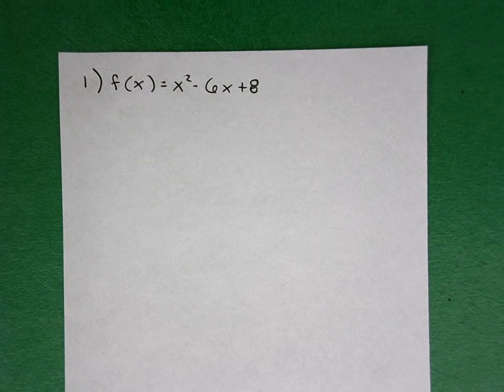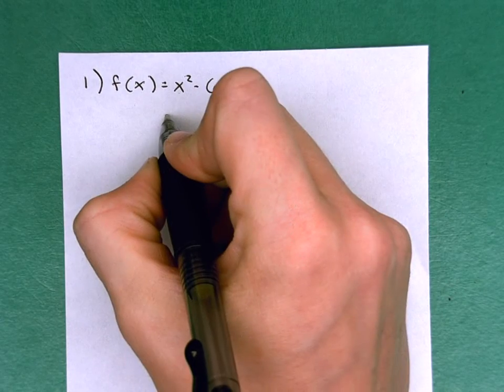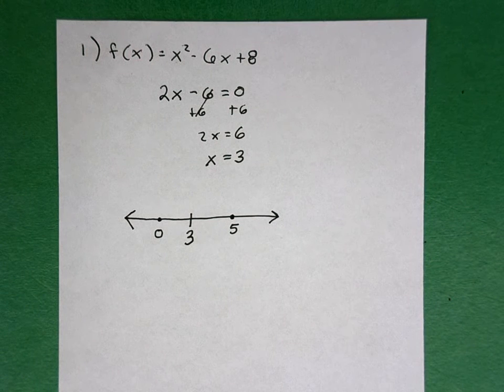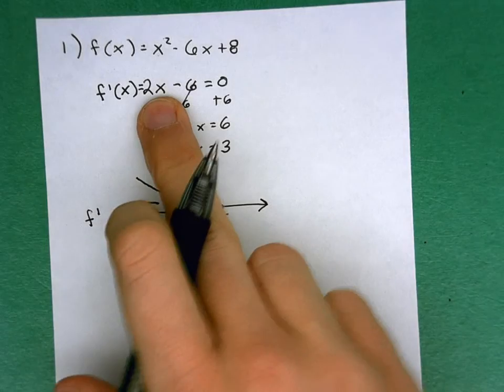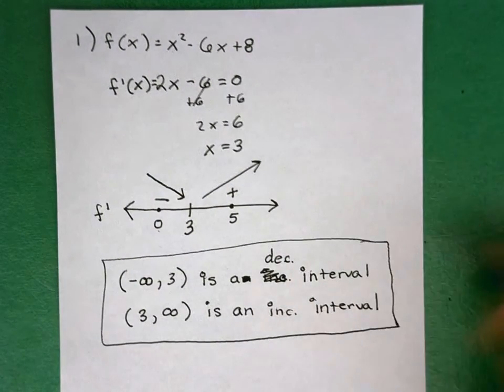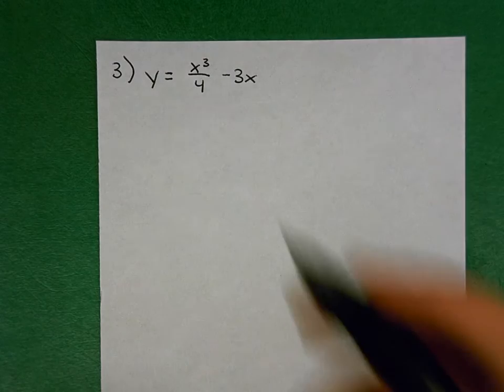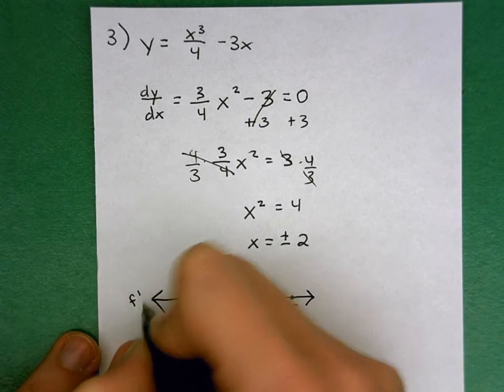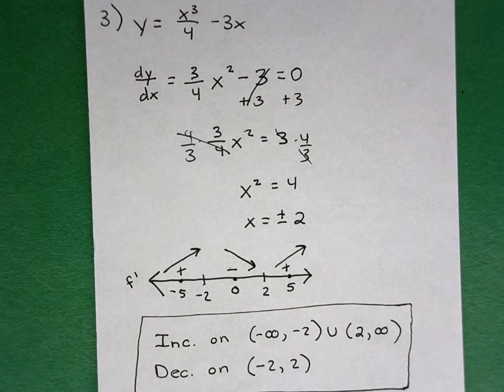3.3a- Increasing & Decreasing Intervals